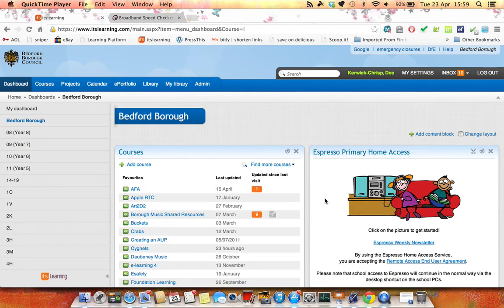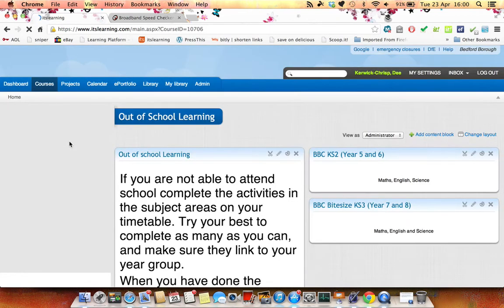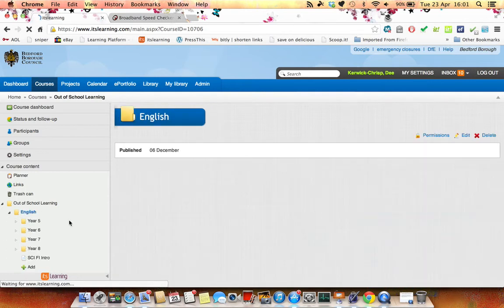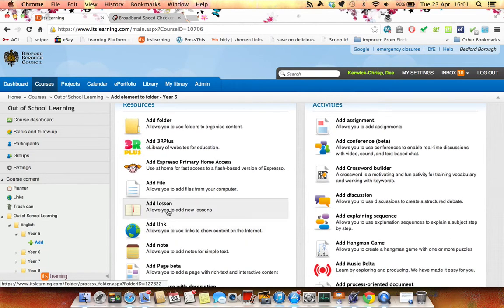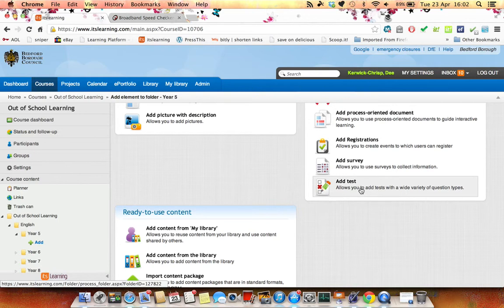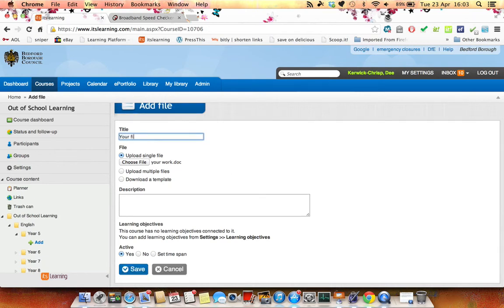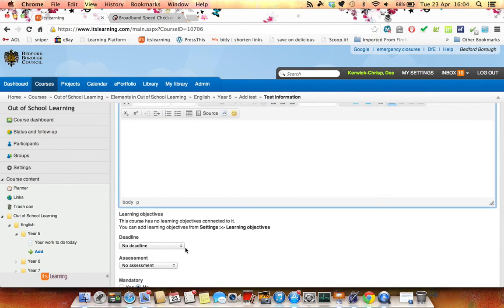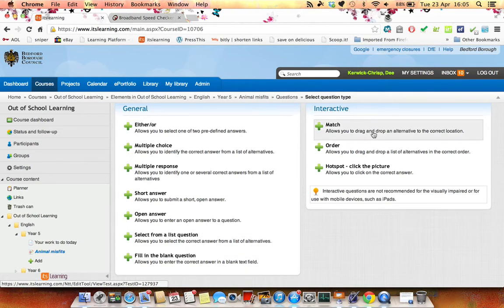Adding work to an "Out of School Class" on Its Learning